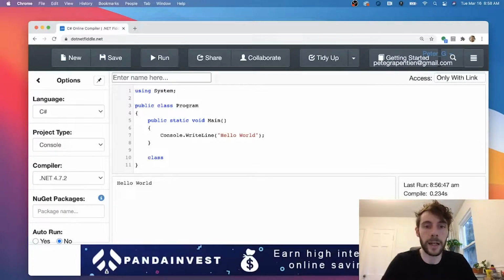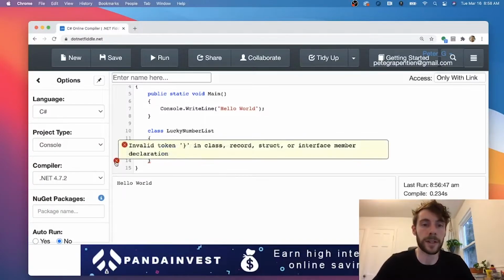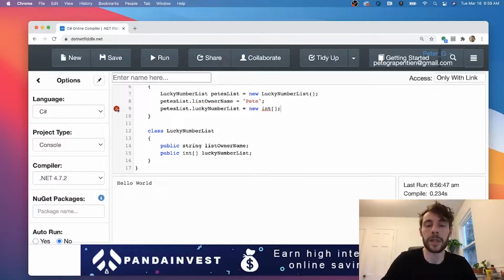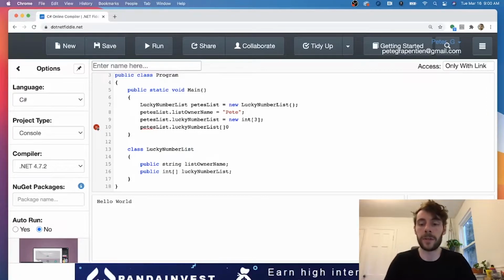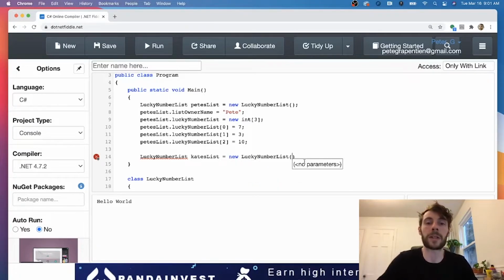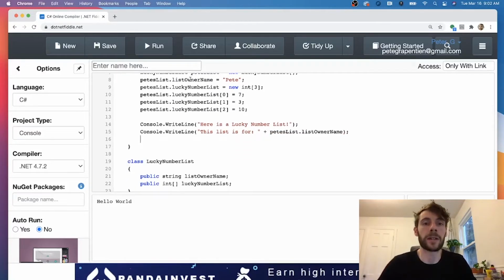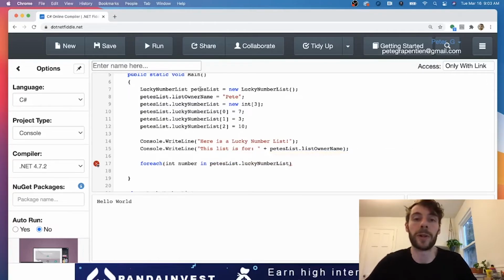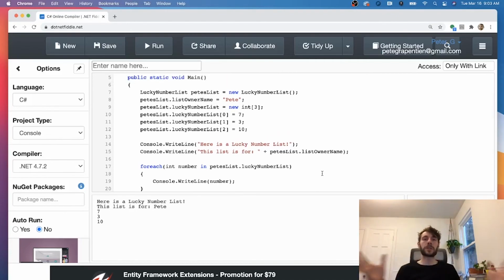Beginner C#: Lucky Numbers Example with DotNetFiddle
This is a quick example of how to make a Lucky Numbers List with DotNetFiddle